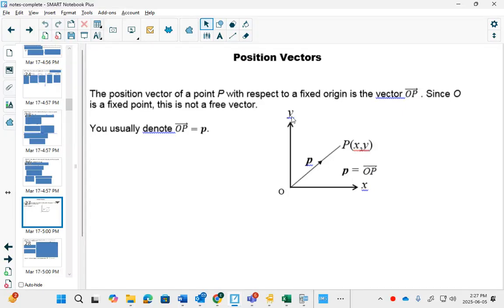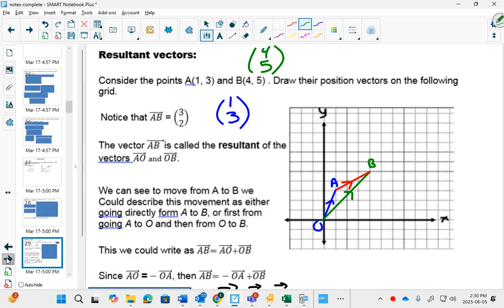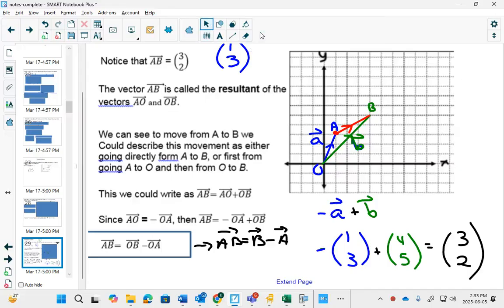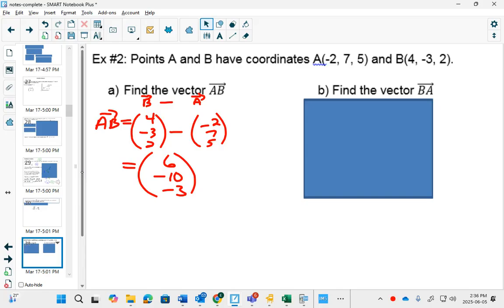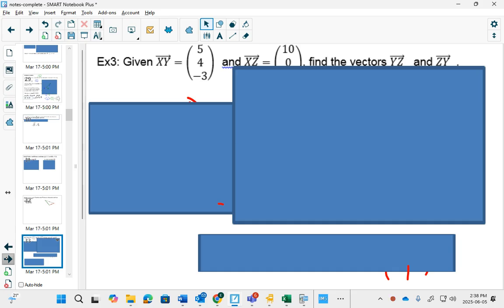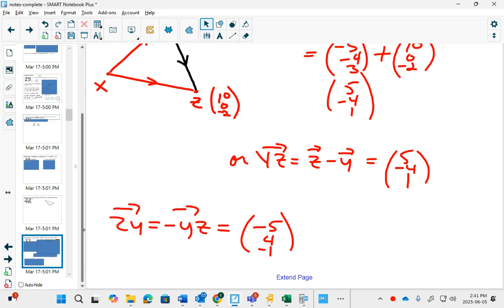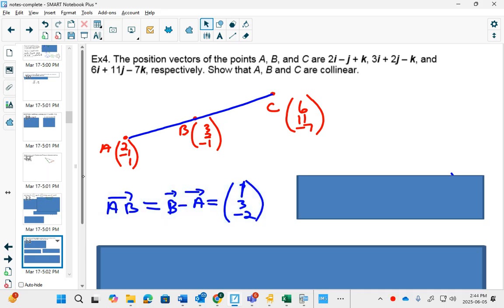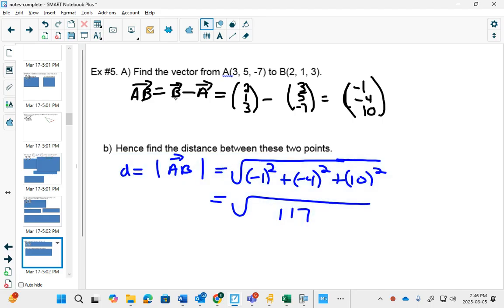42AP Position Vectors